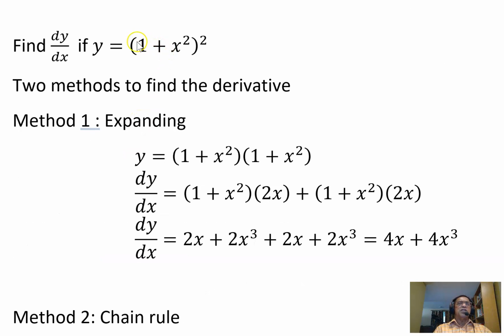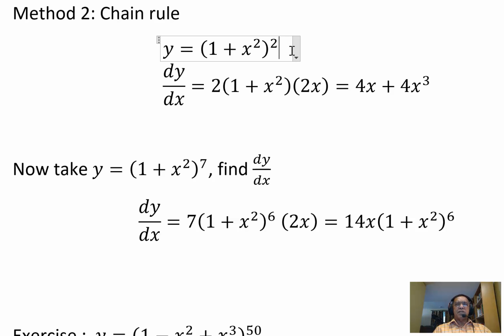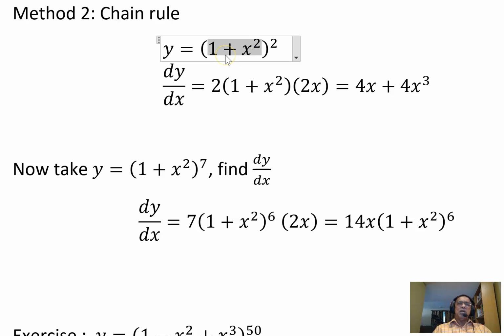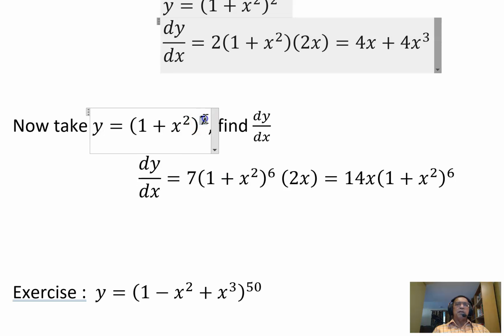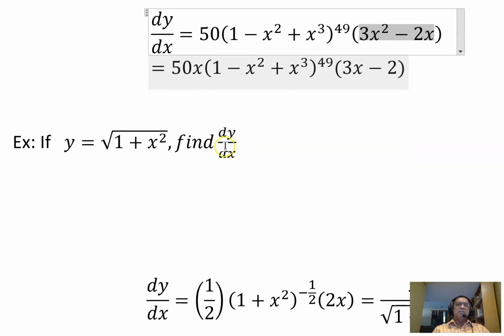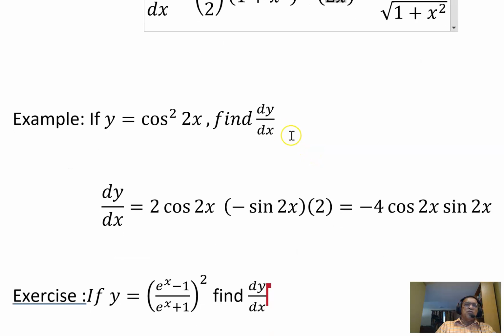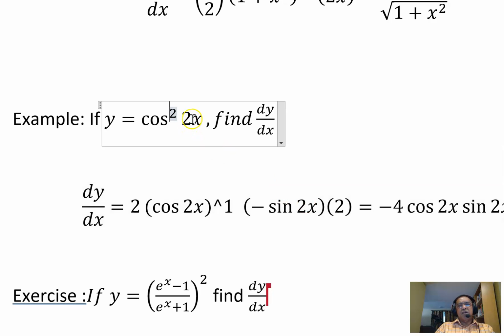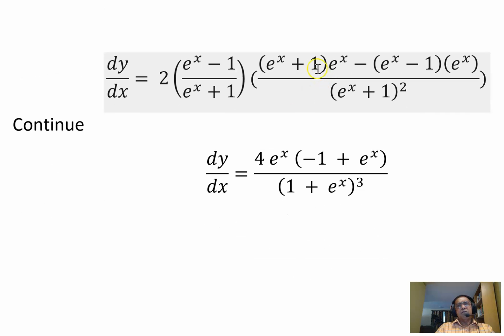The Chain rule in differentiation: (Road to AP video 9)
A short video on using the chain rule for differentiation